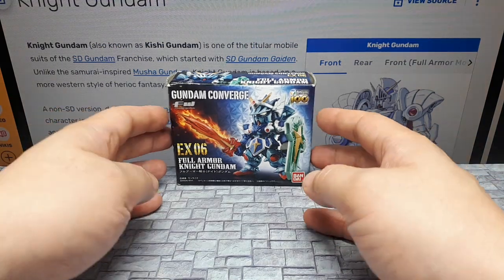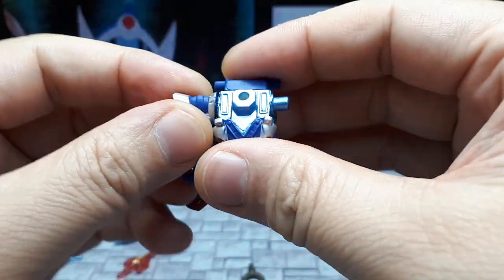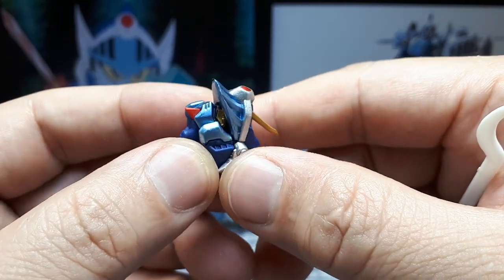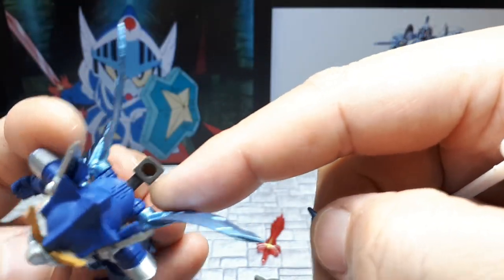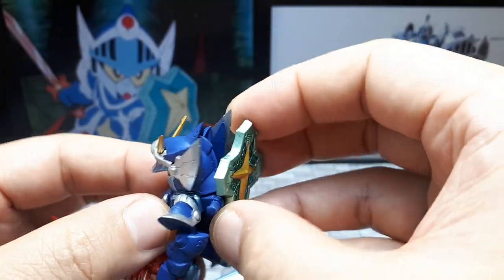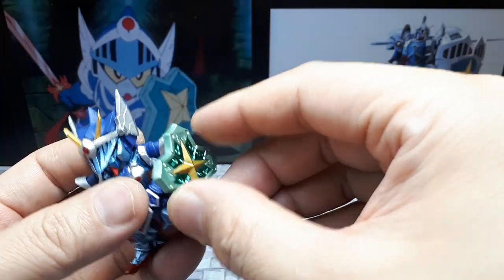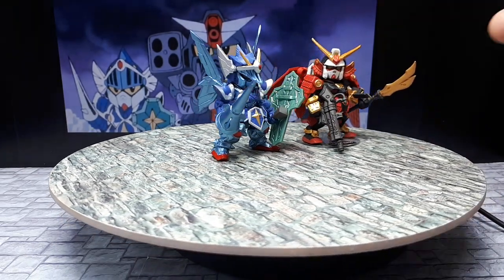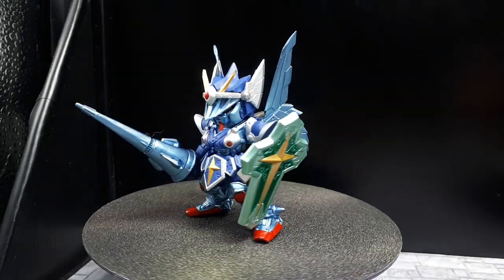Gundam Full Armor Knight EX06 by Bandai Converge